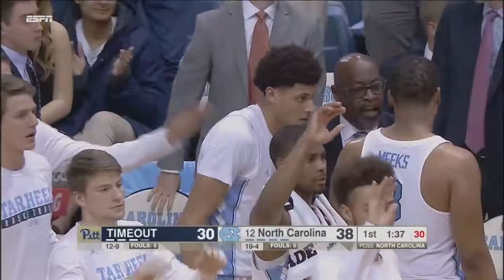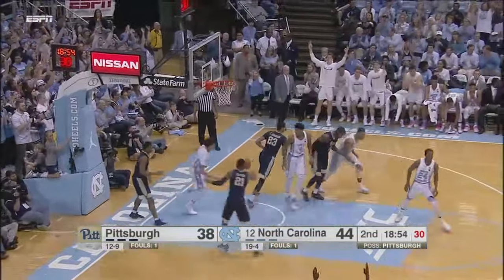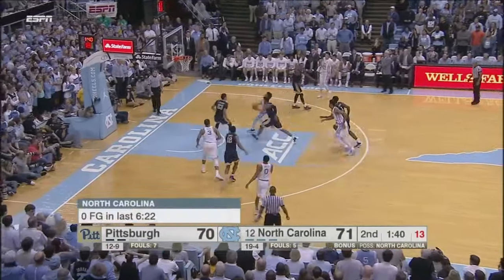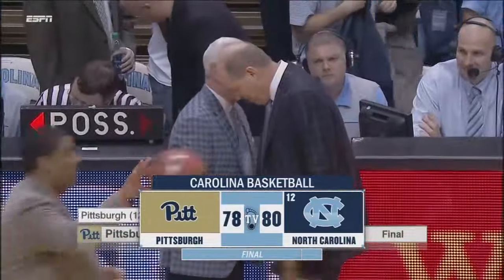UNC Men's Basketball: Carolina Edges Pitt, 80-78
Justin Jackson scored 20 points, Isaiah Hicks added 18 points & 8 rebounds, and the Tar Heels hung on to defeat the Pittsburgh Panthers, 80-78, on January 31, 2017.